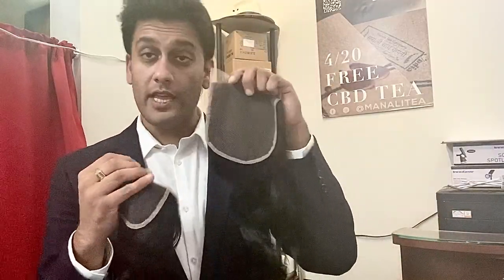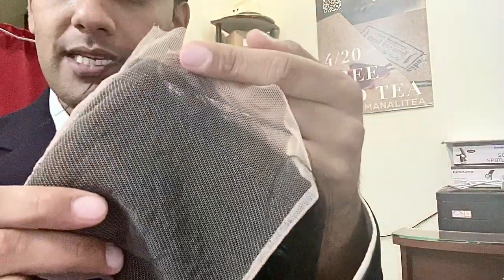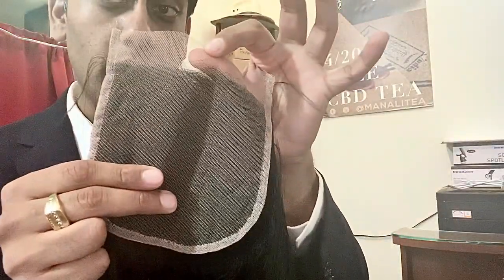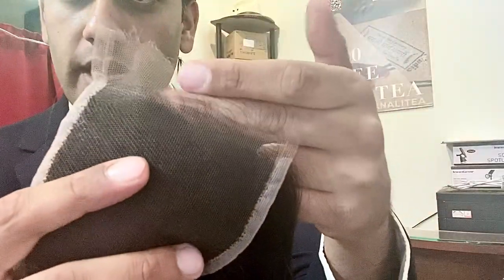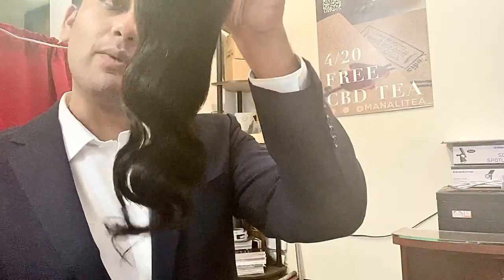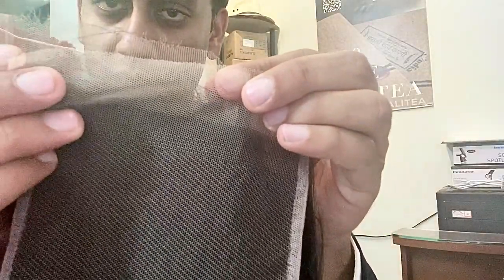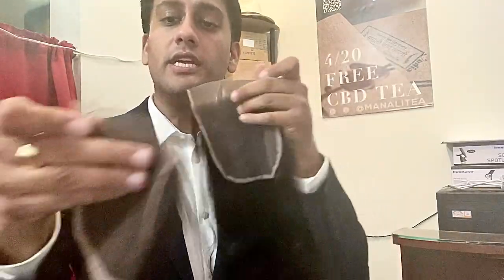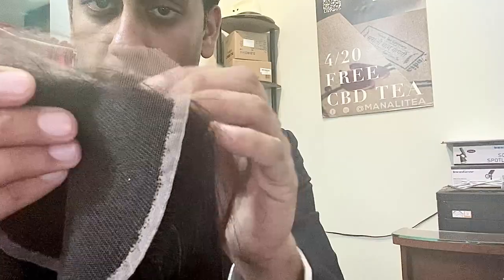HD Lace Vendor that WONT switch it on you! Vendor explains how to tell what lace style it really is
So many people want HD lace these days that the markets can barely keep up. When it comes to rare products like these it is SO important to have a vendor that you can trust to provide consistent quality. Many companies will take your payment and then send you transparent or even Swiss lace just because they get away with it so much already !! Do not let this slow your business down. Call me 24/7/365 for the real deal. This business was create to bring transparency and integrity to the business.

My company name is Hair Maiden India. We sell raw real Indian hair straight from the temples! We bring integrity into the hair industry. Our info is below.

NEW! How to start and grow a Successful Hair Business
ONLINE COURSE and Mentorship !

Rocky Singh Kandola, CEO
Hair Maiden India ™

1554 South Sepulveda Blvd
Suite 106